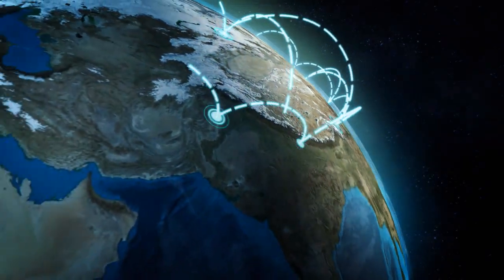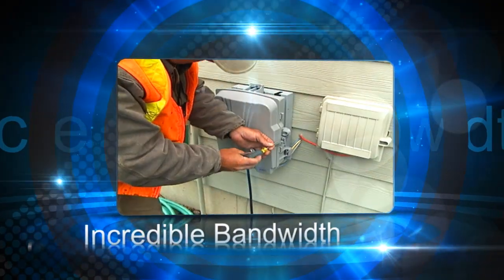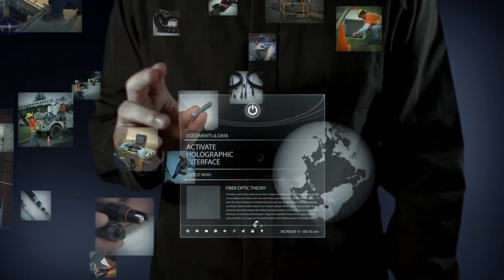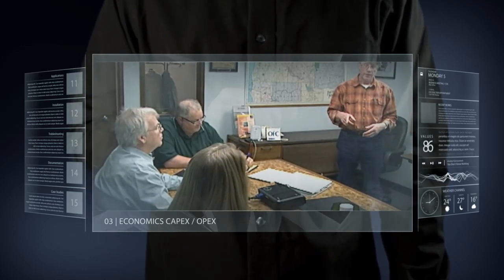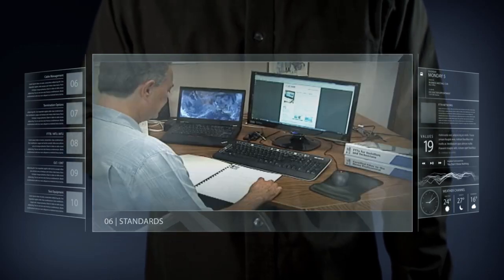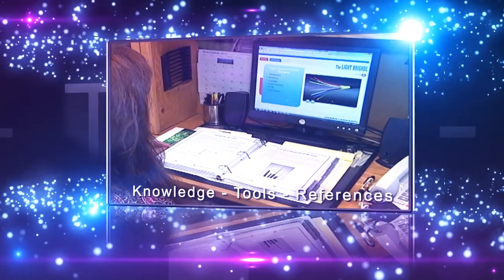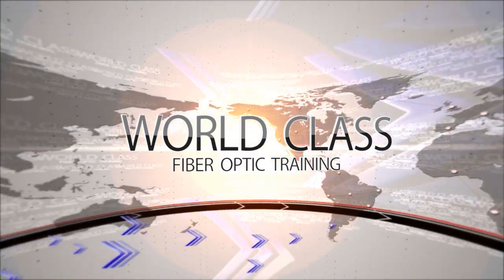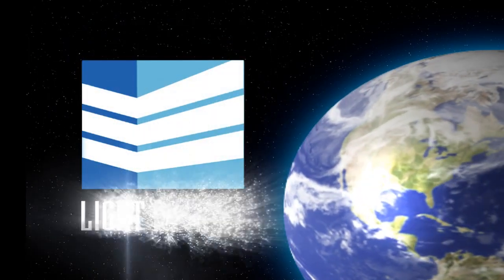Certified Fiber to the Home Professional (CFHP) Online Fiber Optic Training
The Certified Fiber to the Home Professional (CFHP) online fiber optic training course will provide a solid foundation on which to build towards FTTH network design, planning, and management responsibilities. For experienced FTTH professionals, it will ensure your familiarity with current information as well as expand your scope beyond your areas of specialization. Through a combination of proven instructional methods, student interaction, and a final practice exam, The Light Brigade's CFHP online fiber optic training program supplies an organized, interesting, and interactive means for learning key technical material.